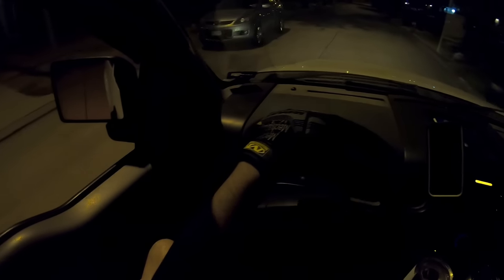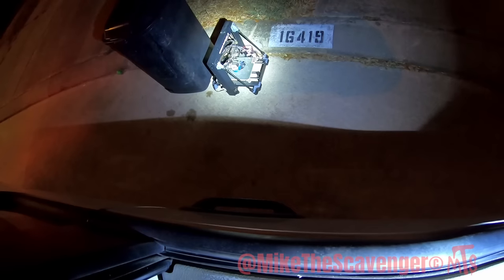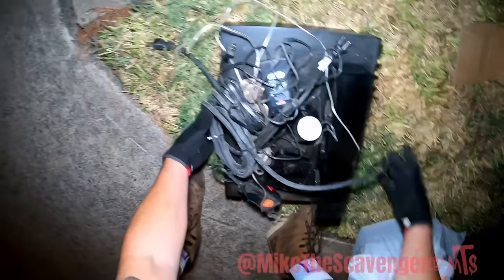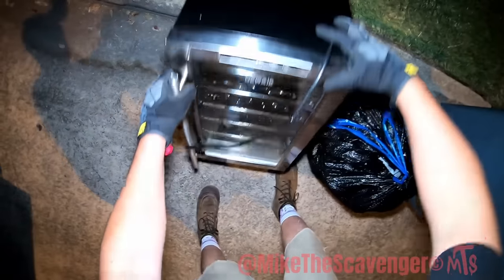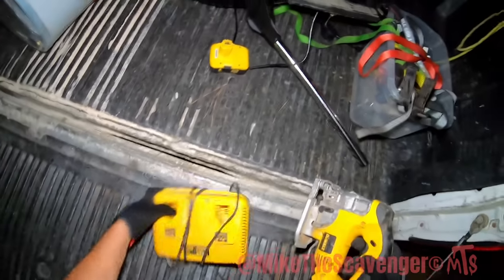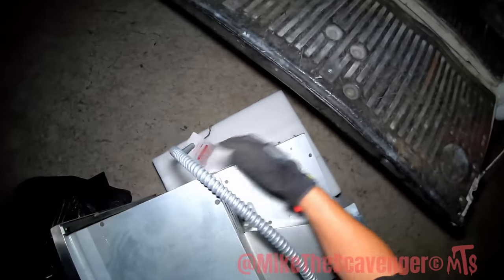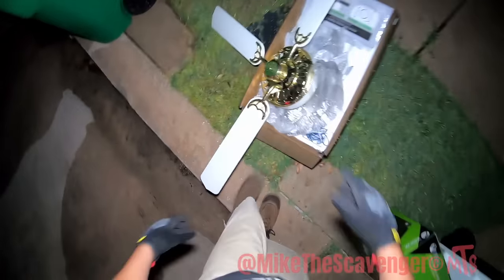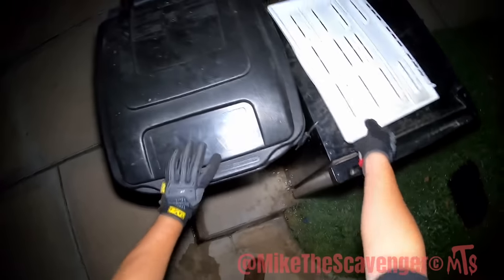Curbside Scavenging "These Are HUGE!"